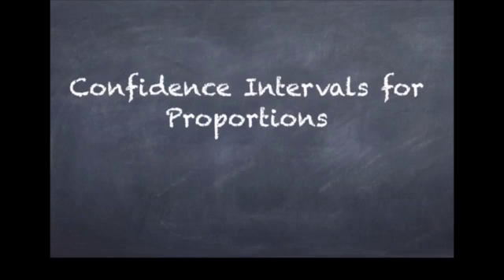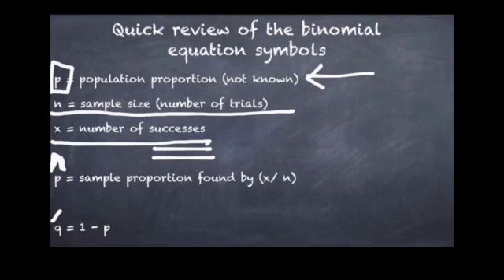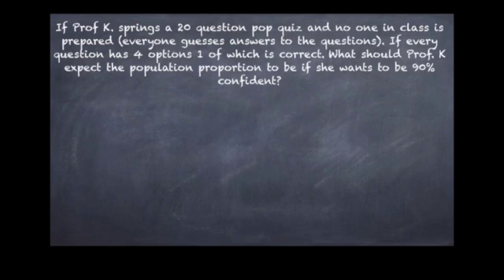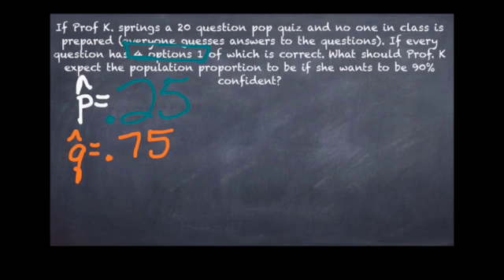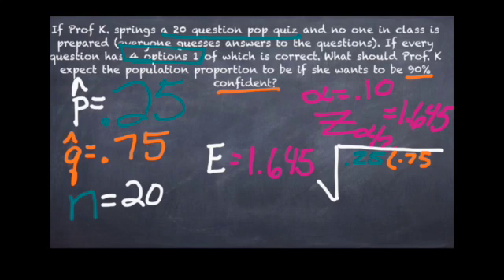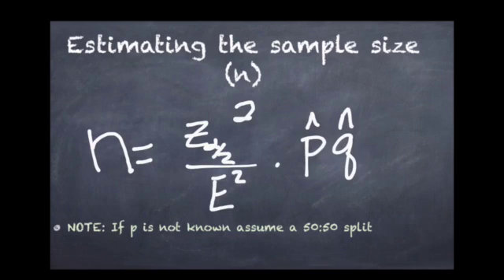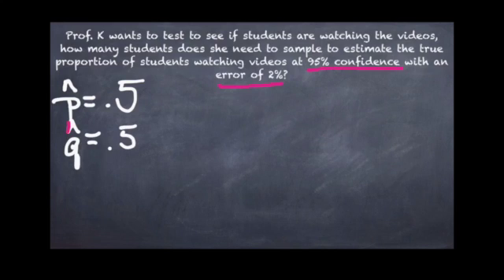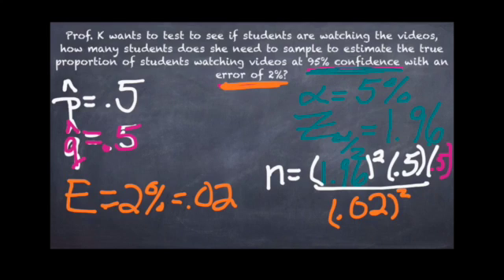Confidence interval for Proportions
This video is about Confidence intervals for Proportions